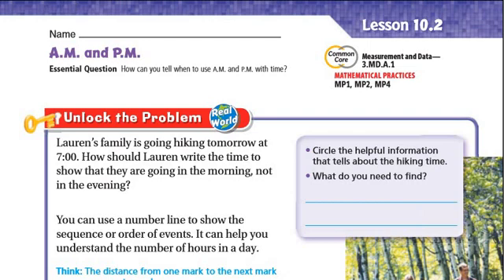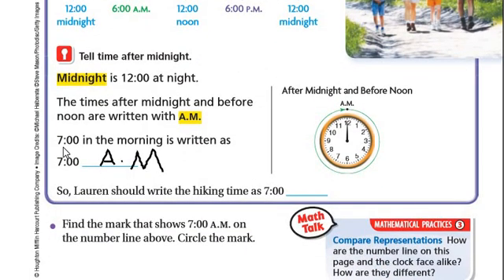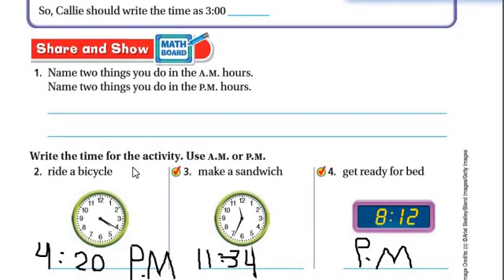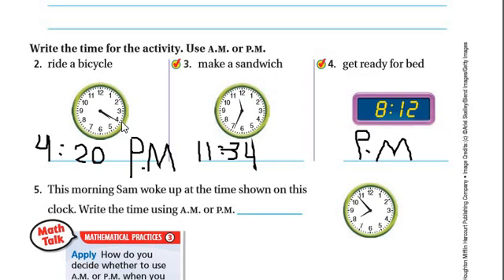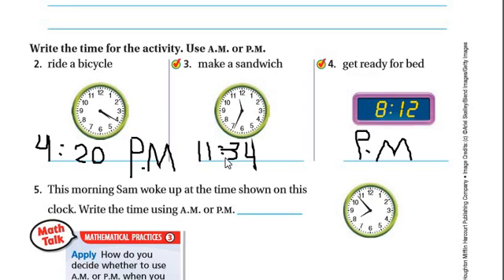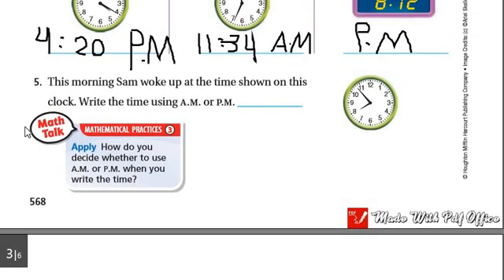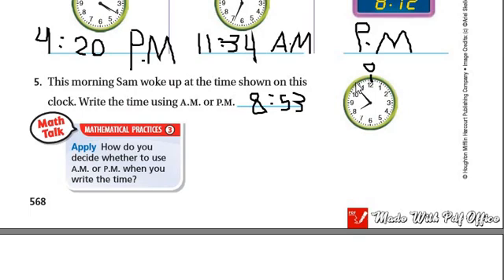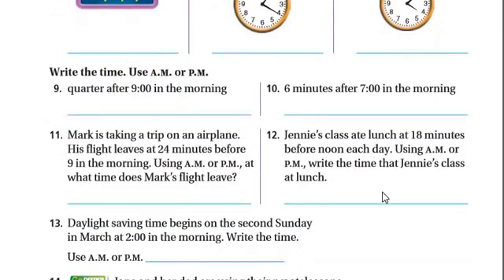G3 Lesson 10.2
G3
Lesson 10.2